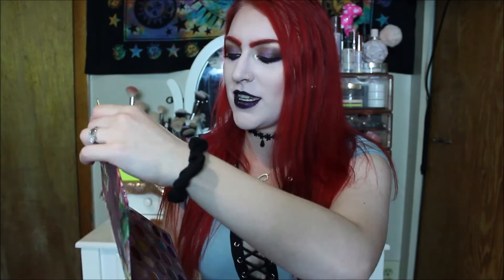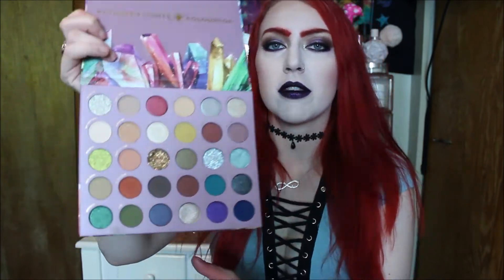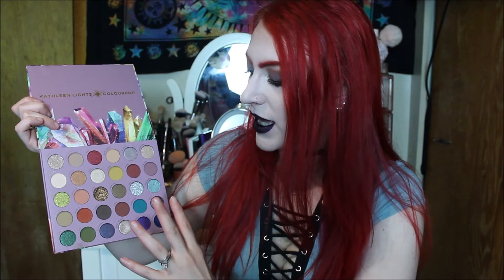Colourpop So Jaded Palette Review